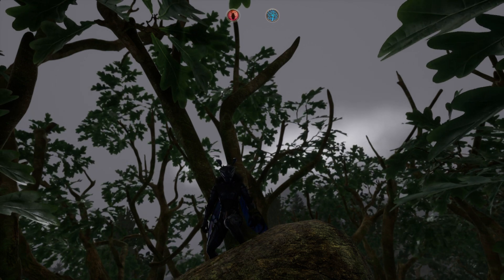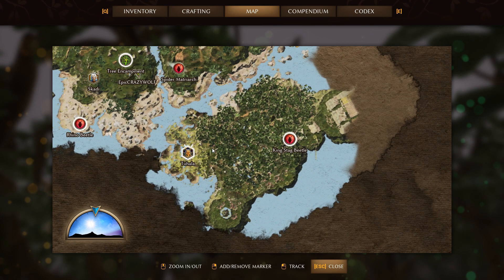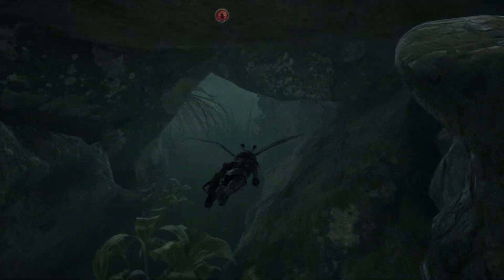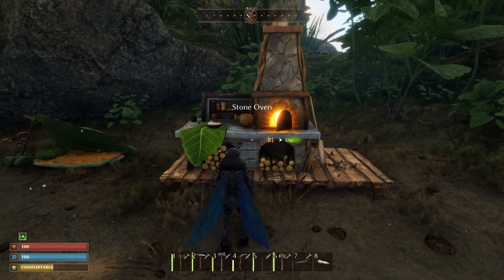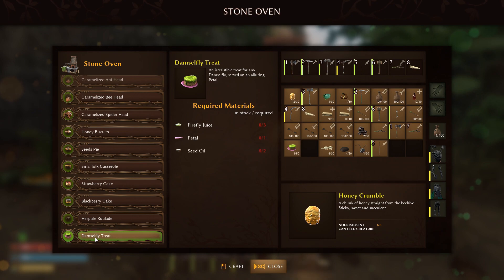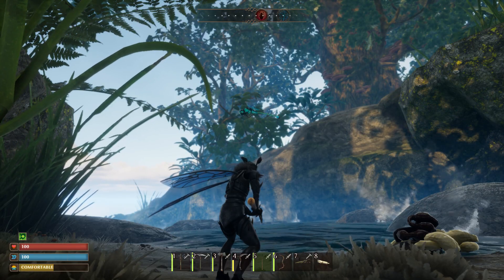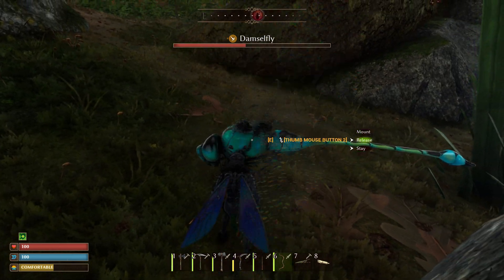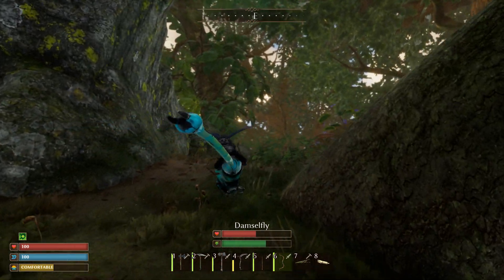Smalland Survive The Wilds: How To Tame A Dragonfly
What's Up I Am Playing Smalland Survive The Wilds: I Hope You Guy's Enjoyed This Video And Make Sure To Subscribe Hit The Like Button If You Enjoyed :D Thanks For Your Support!

ABOUT THIS GAME: Traverse lake sized puddles, scale skyscraper sized trees, scramble through cavernous cracks in roads, as you experience a huge open world from a new perspective. Explore dense forests, hazardous swamps and strange ruins left over from the time before. Uncover lore and knowledge from hidden NPCs scattered throughout the world and learn to survive in this vast wilderness.